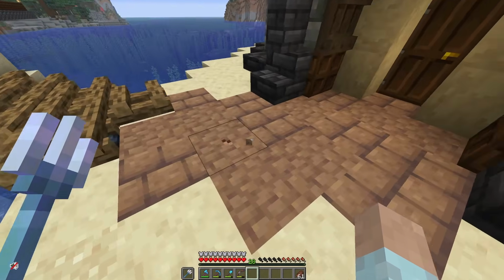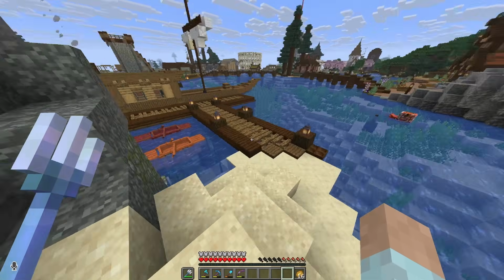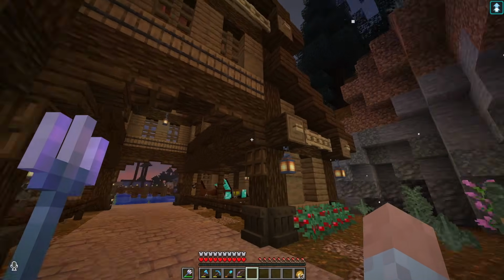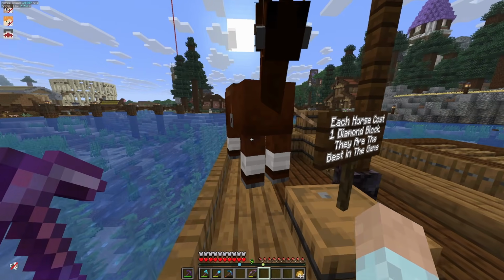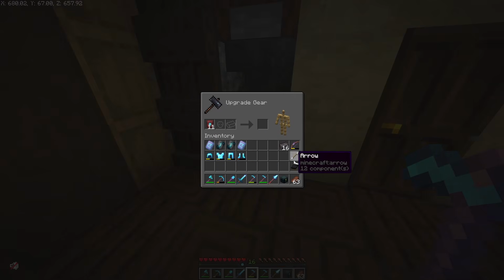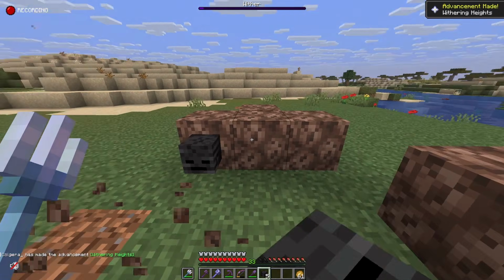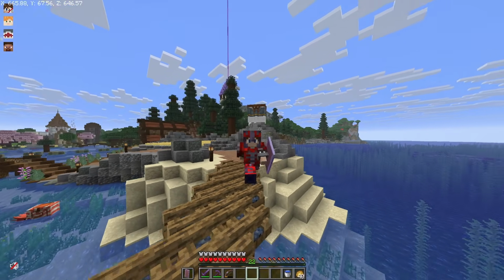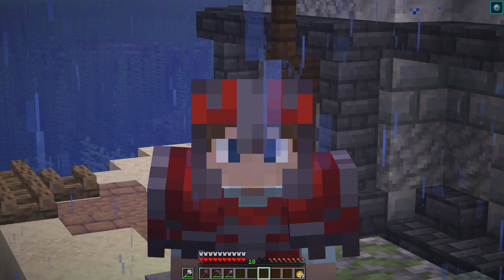I Got the Coolest Netherite Armor Trim Setup in Minecraft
Episode 3 of my Minecraft SMP series.